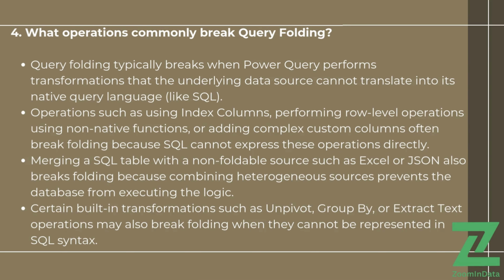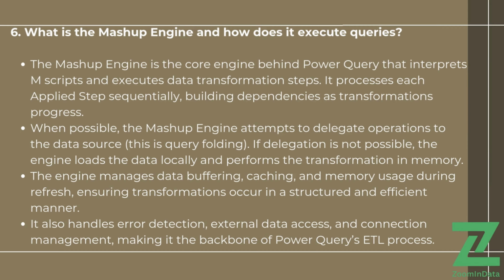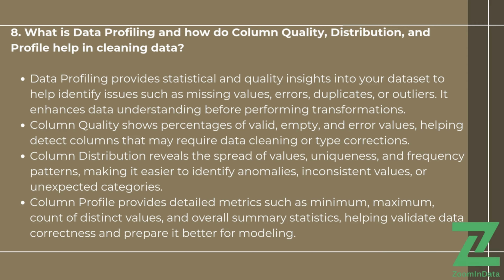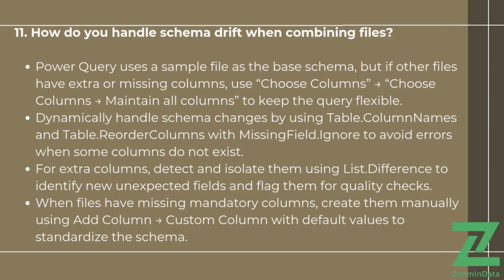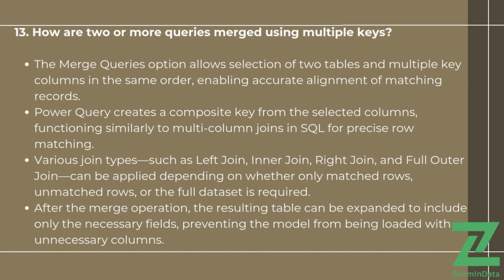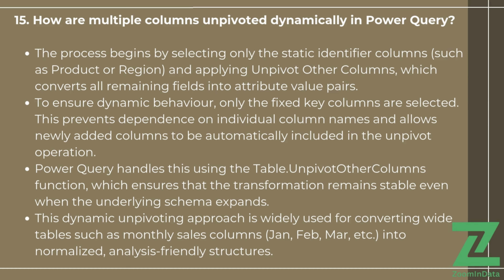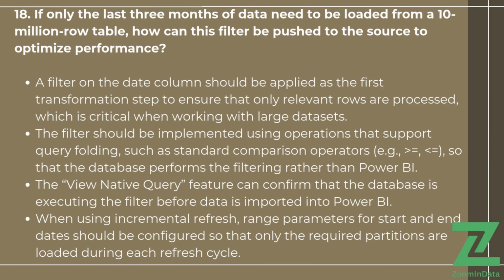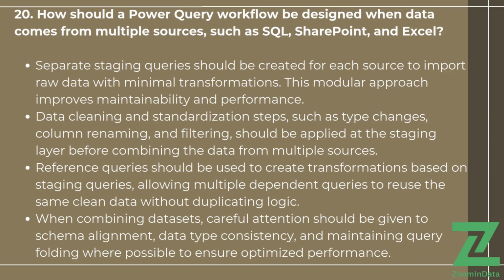Transform Data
This video explores the Transform Data feature in Power BI and shows you how to clean, shape, and prepare your data using Power Query.
Learn how to handle missing values, split and merge columns, apply grouping and pivoting, create custom columns, and automate transformations using the M language.
We also cover best practices for query folding, parameterization, performance optimization, and building a structured ETL workflow inside Power BI.
Mastering Transform Data will help you create clean, reliable, and analytics-ready datasets that power faster and more accurate reports.

Follow ZoomInData for more Power BI data preparation tutorials!